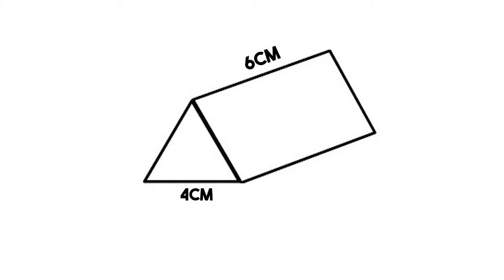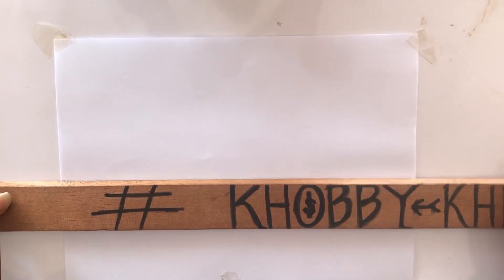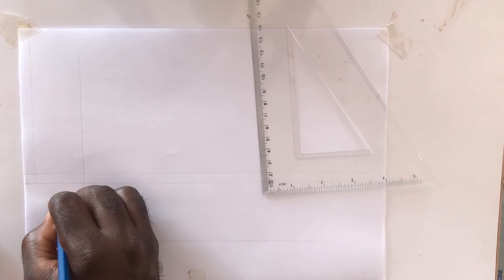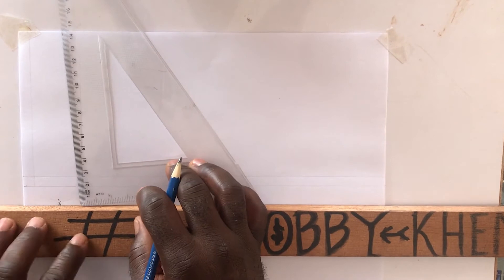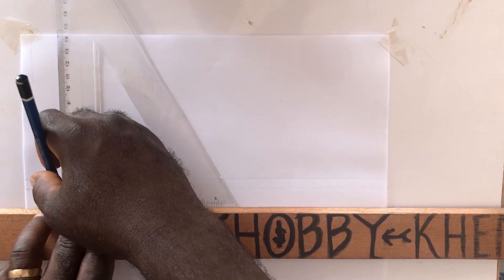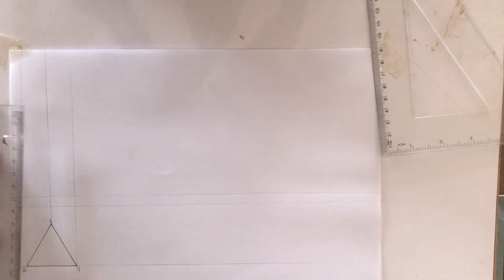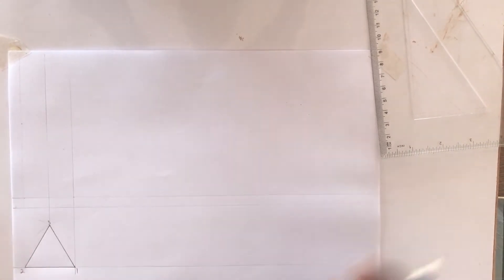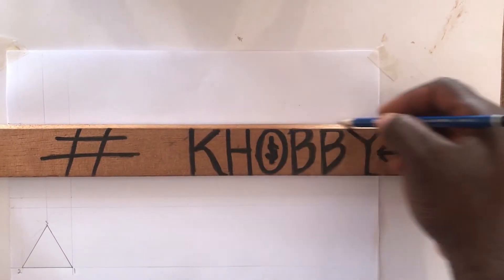Surface Development of a Triangular Prism